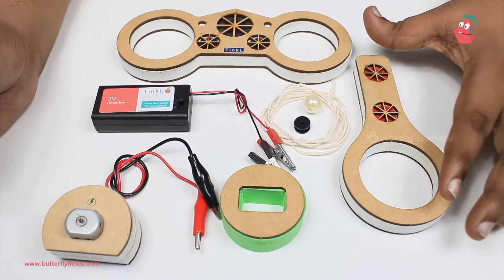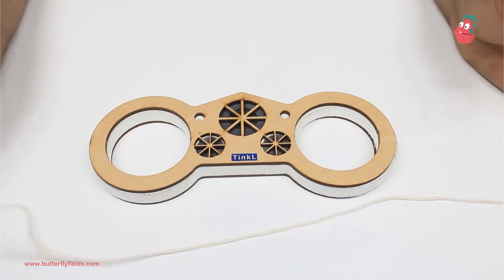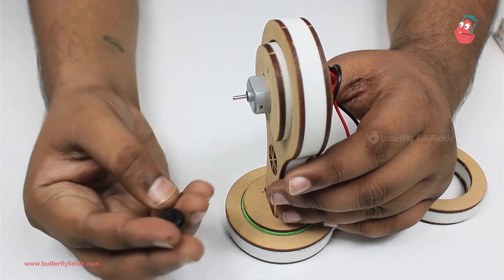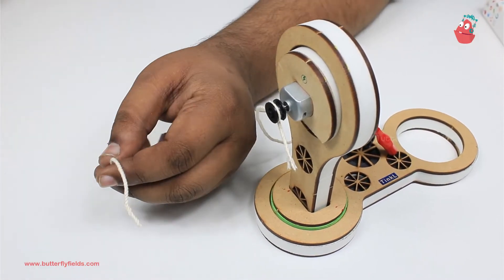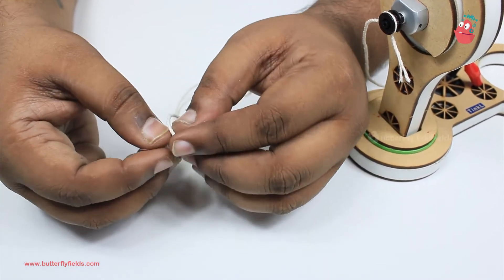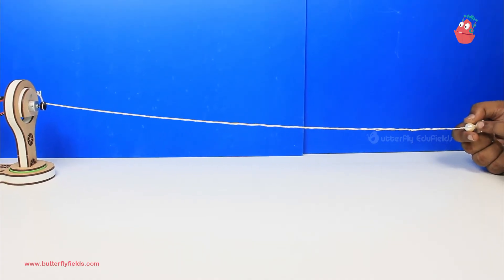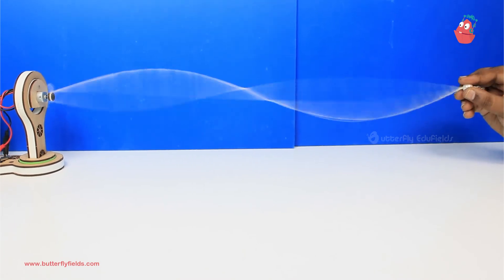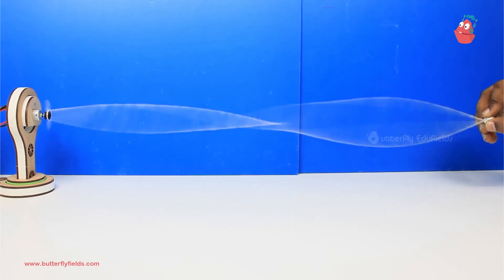Lets make some waves | Motor machines Tinkerlab